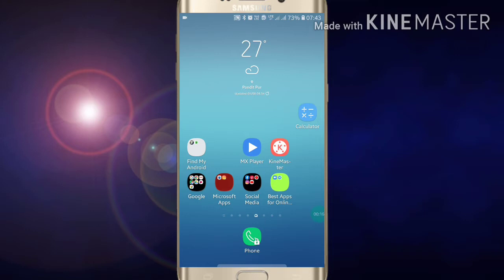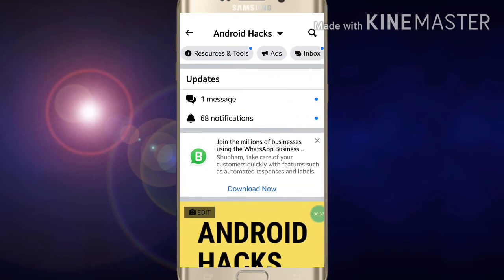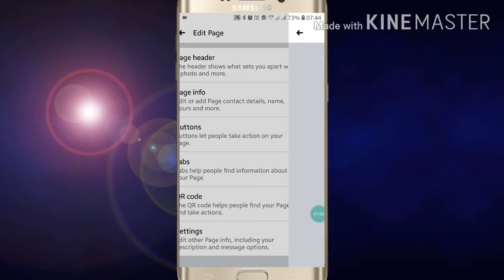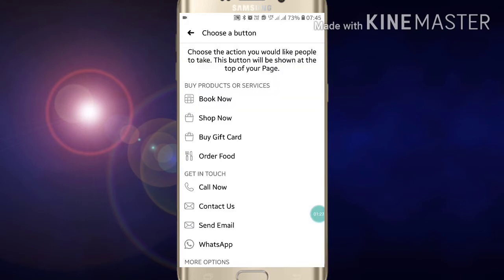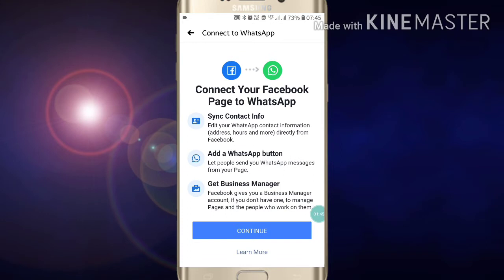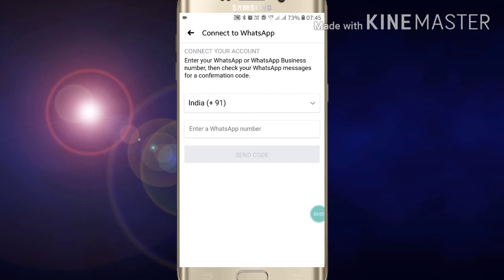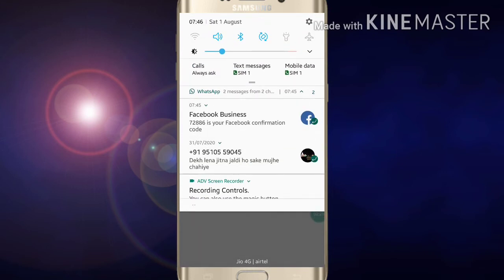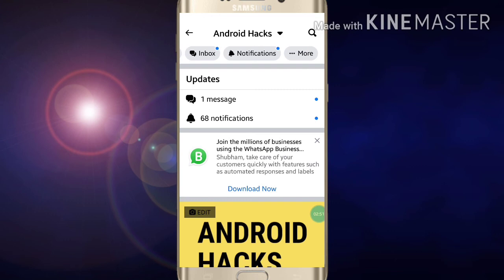How to Add Whats App Button On Facebook Page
In this video, I am going to show you how to add whats app button on Facebook page. If you are running a Facebook page and you want  to add your what's app button so that your all friends can reach to your page and you can reach to them, This video will show you how to add or link what's to Your Facebook page.